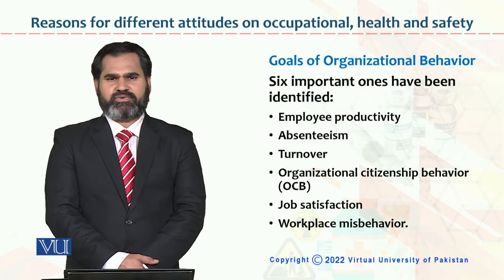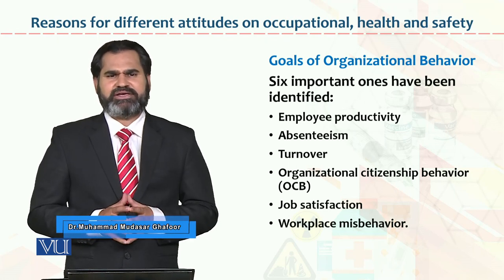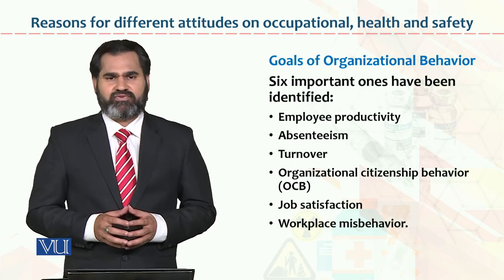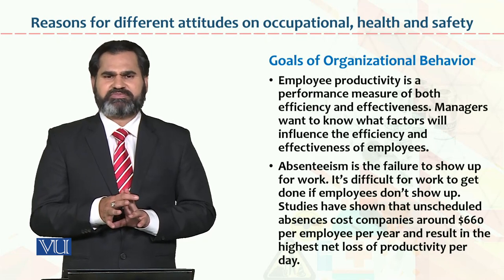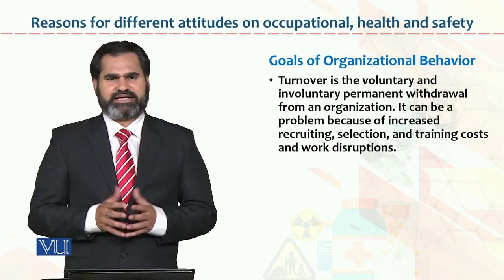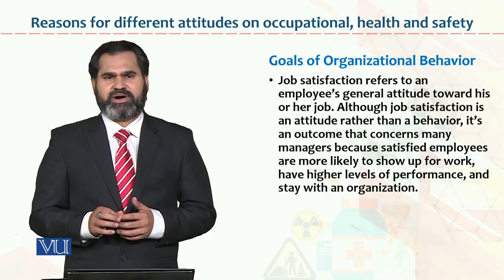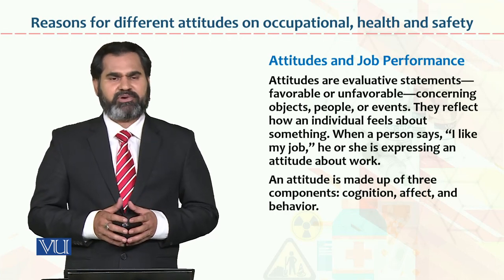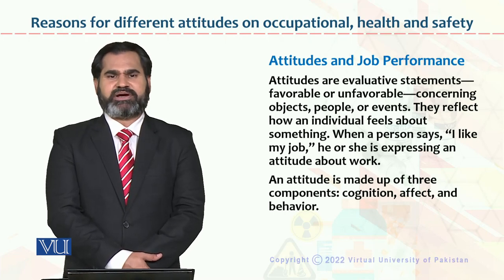Occupational Health & Safety | HRM733_Topic165